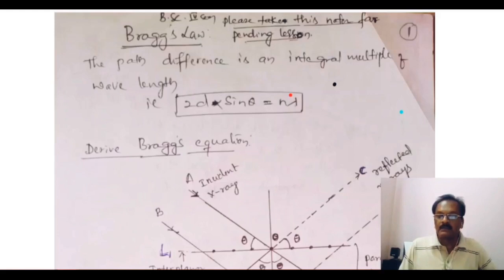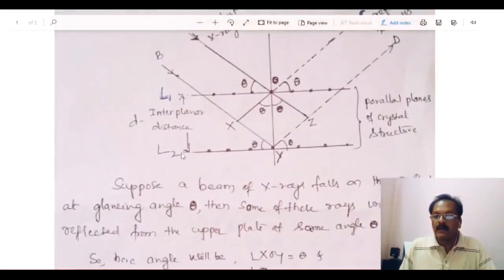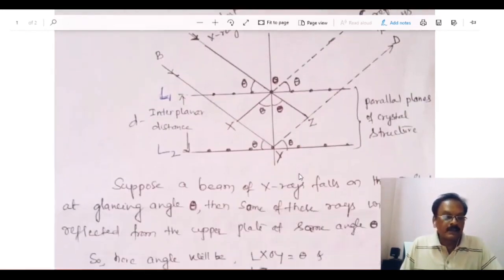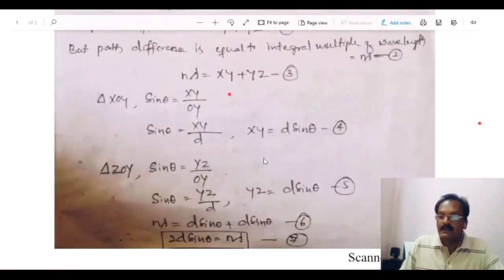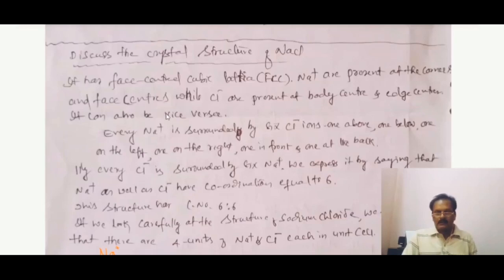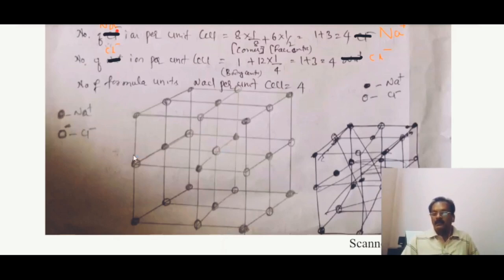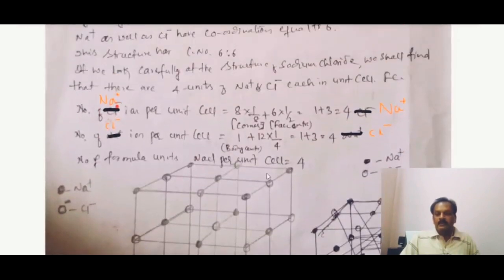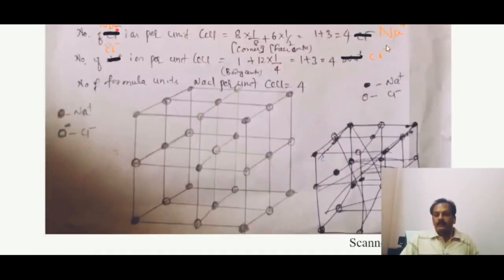Solid state- Bragg'sLaw Derivation &Structure NaCl